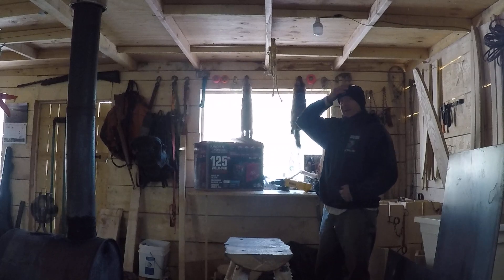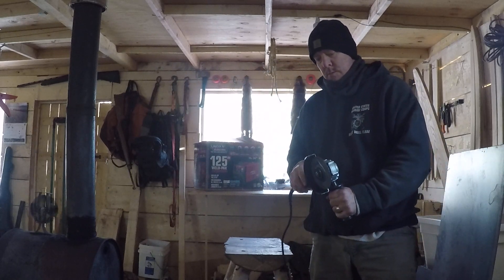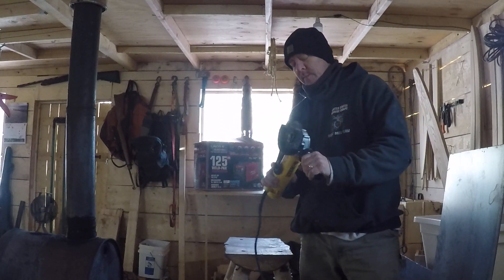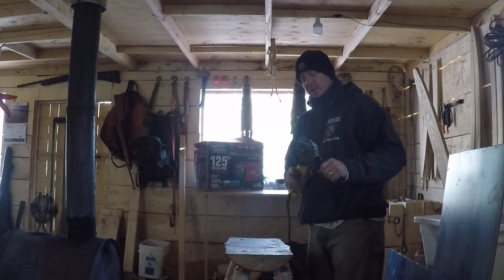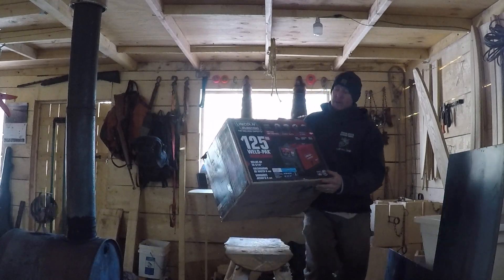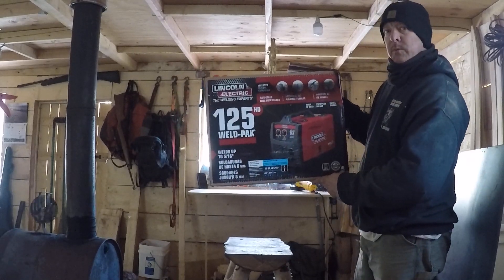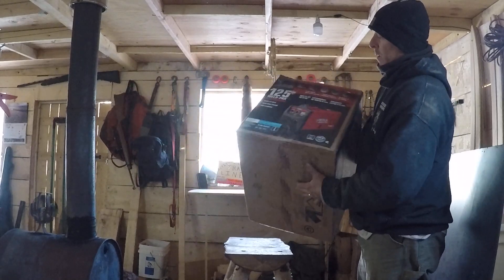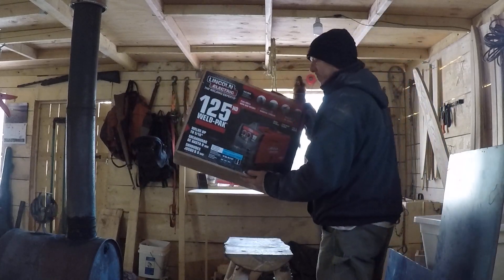Alaska Homestead Got Some New Toys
Momma got me some new toys for building wood stoves and metal flat tops. Gotta Love Her!!!